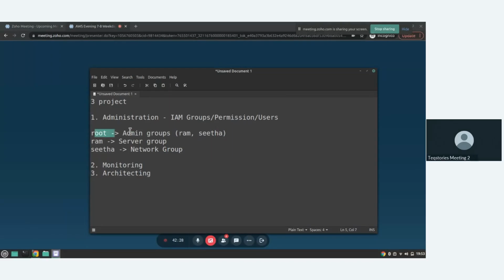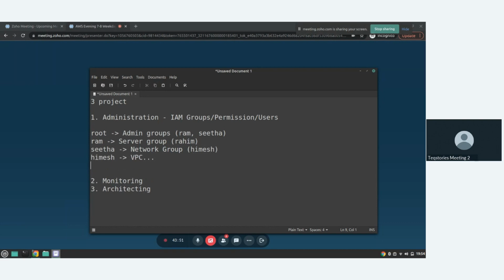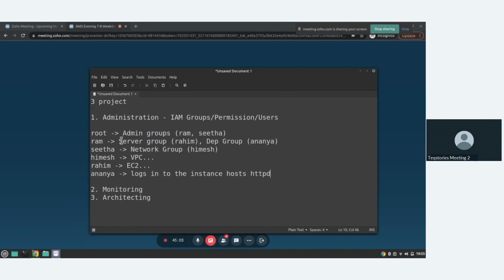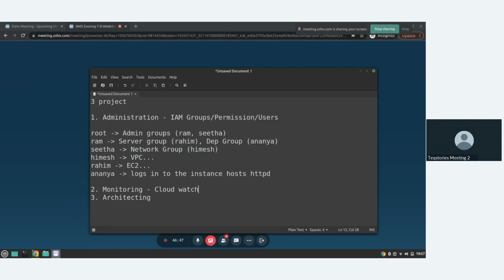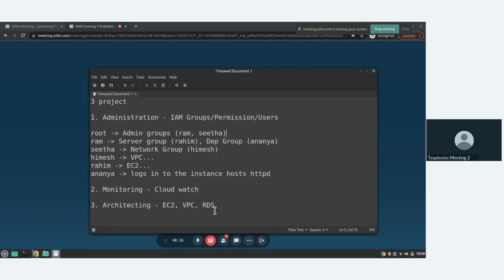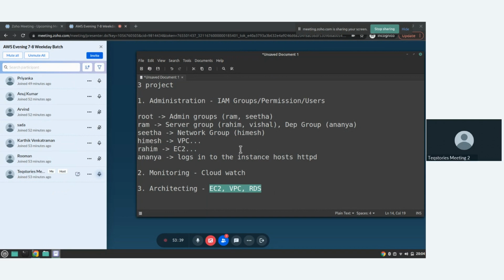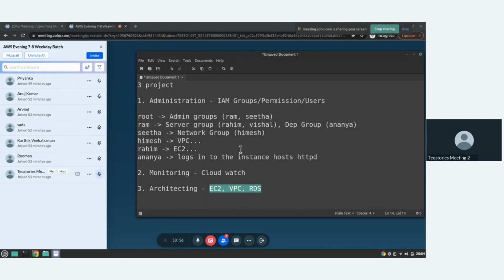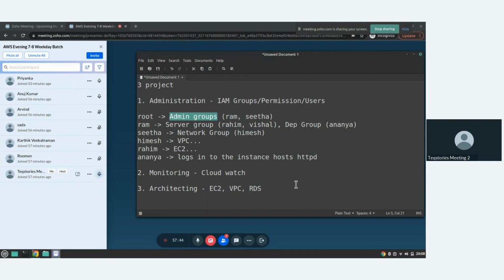Day 22 AWS Project Final